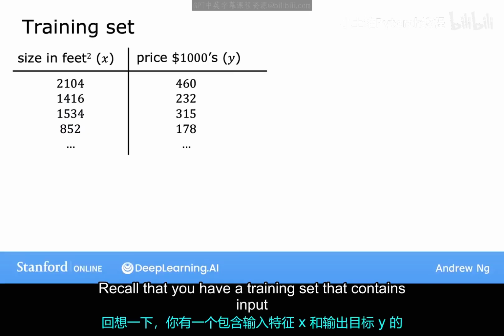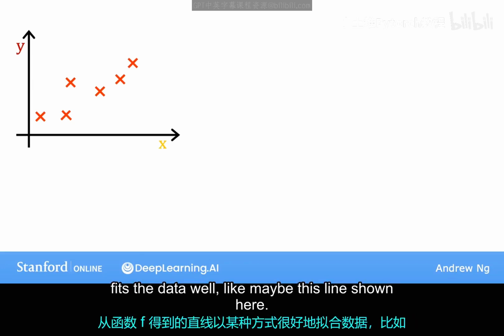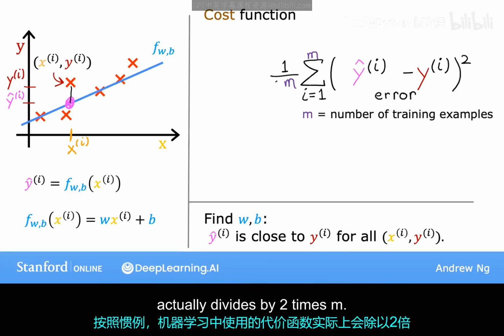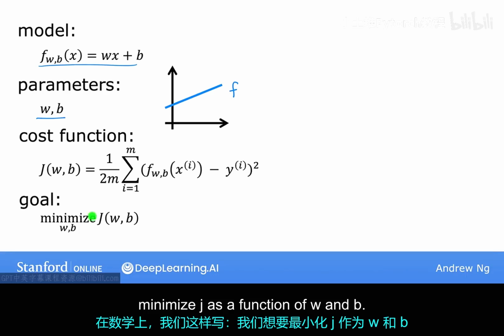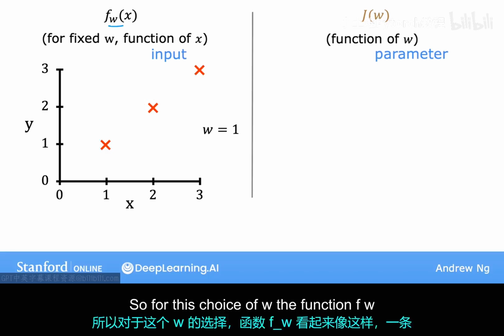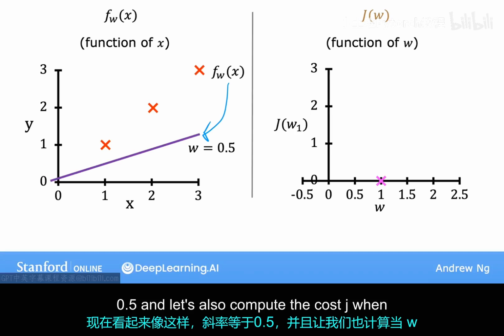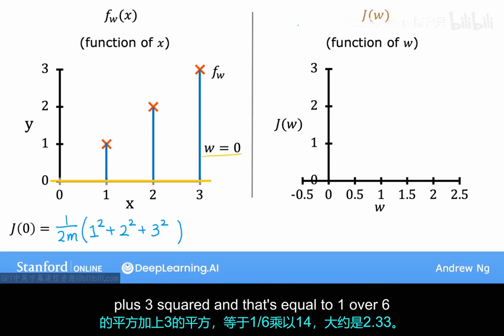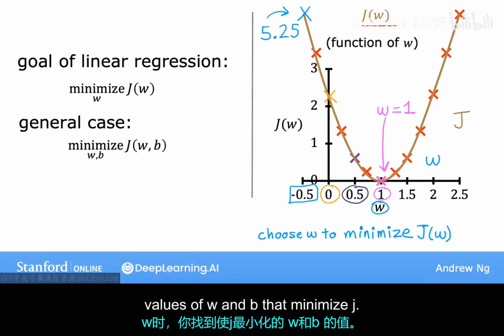吴恩达 机器学习课程 07 成本函数及其直觉